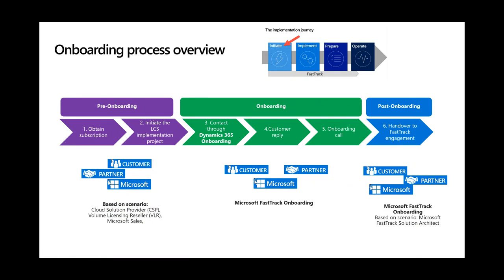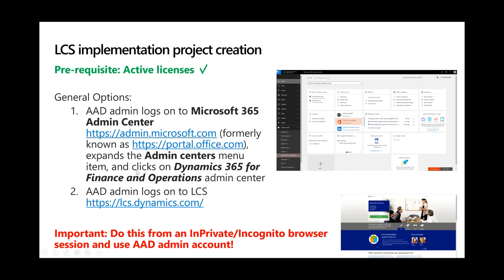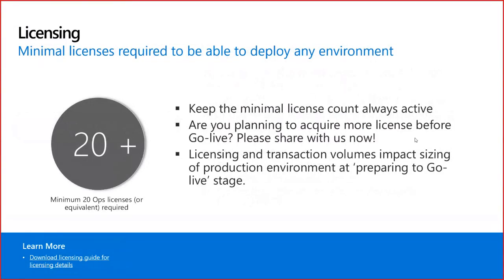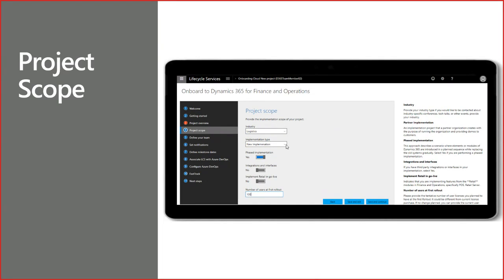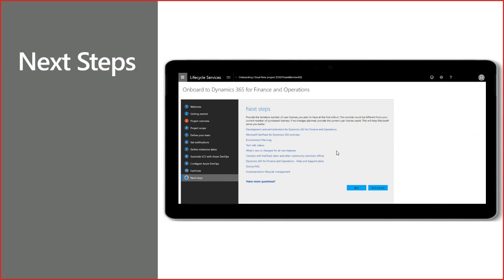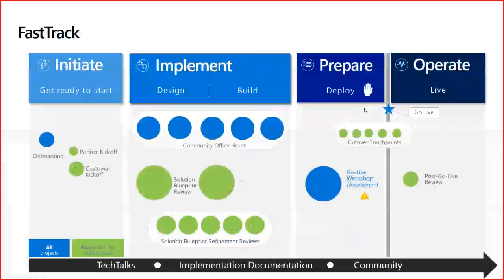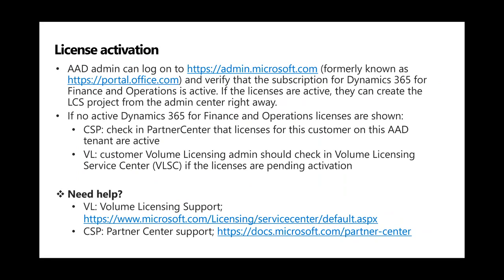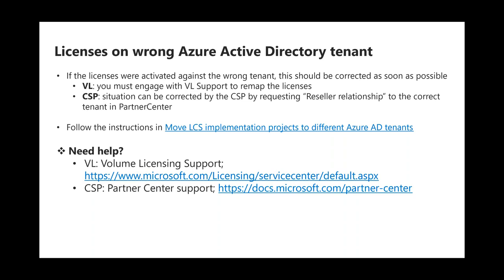Onboarding to Dynamics 365 Finance and Supply Chain Management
FastTrack offers an Onboarding service to every Dynamics 365 for Finance and Operations project. In this TechTalk, we will explain the Onboarding process, walk through the content of the Onboarding session with you, provide an overview of Lifecycle Services (LCS) project initiation, and unveil how we are making Onboarding more efficient and convenient in the near future. This session is especially relevant to everybody who works with customers in the early stages of a project, between closing the license deal and initiation of the implementation project.